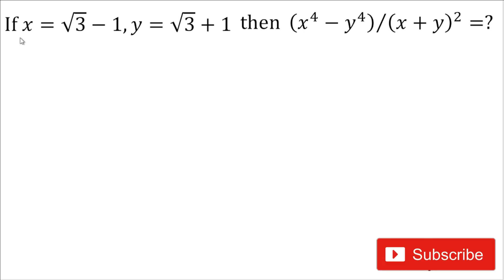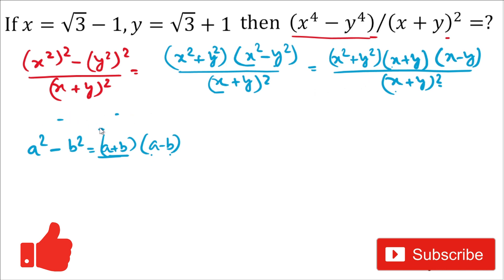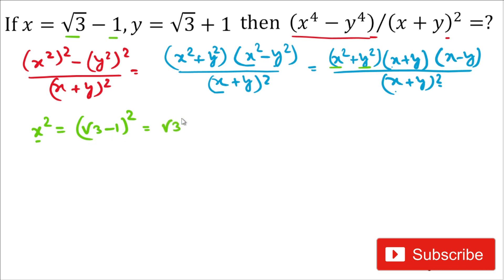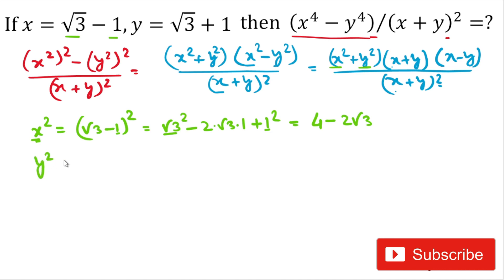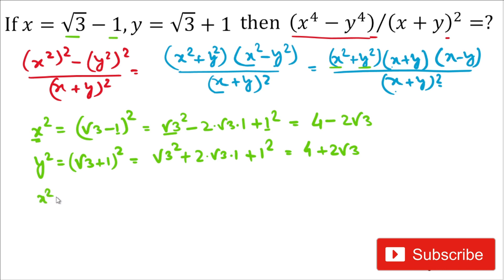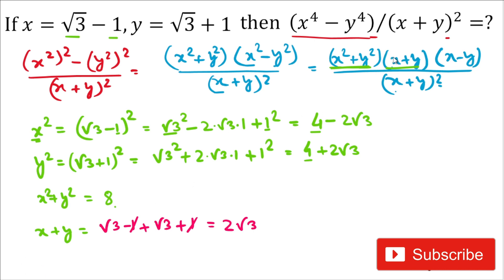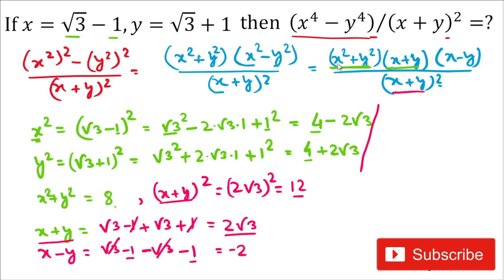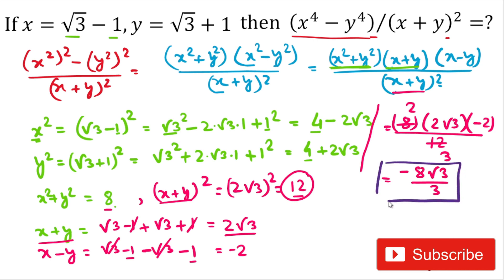How to Solve Algebraic Problems Easily | Competitive Math Question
Hi Friends,

Common algebra problem
Algebraic Expression
Olympiad Exam
math olympics
Radical Problem
olympiad exam
math olympiada
British Math Olympiad
olympics math
olympics mathematics
mathcounts
math at work
math olympics
cubic equation
math olympiad 2022 class 10
math olympiad question
oxford math
pre math
exponential equation
Linear Equation
Radical Equation
Learn how to solve Olympiad Question quickly
Olympiad Mathematics
olympiad preparation
Indian Math
Competitive Math

Thanks,
The Warrior Classes